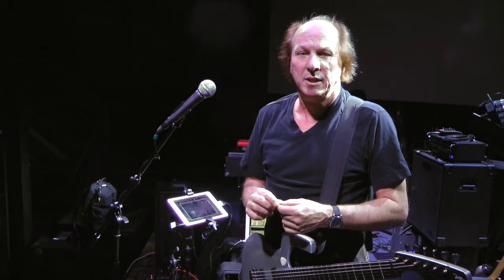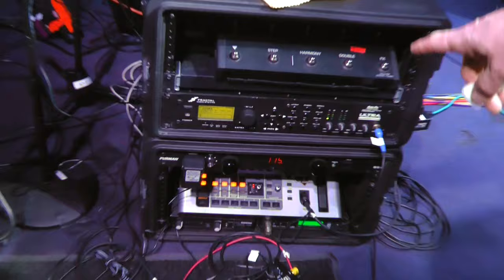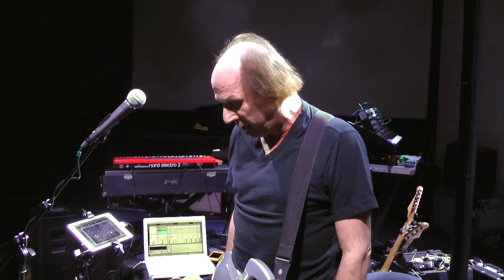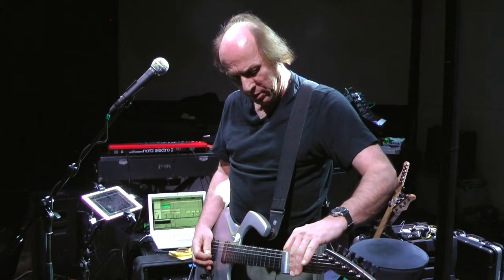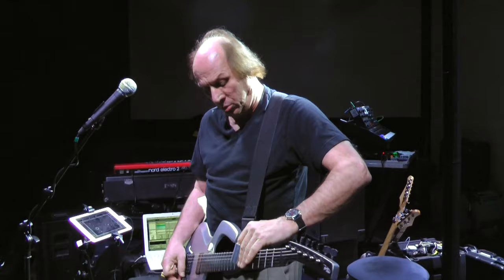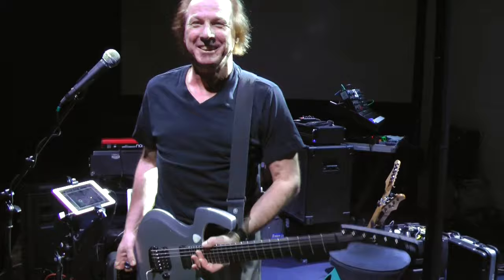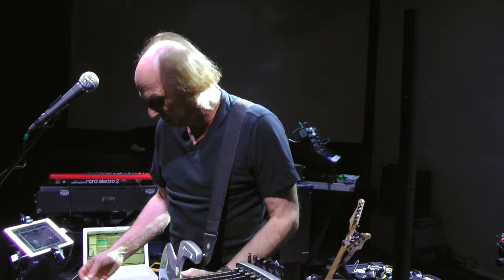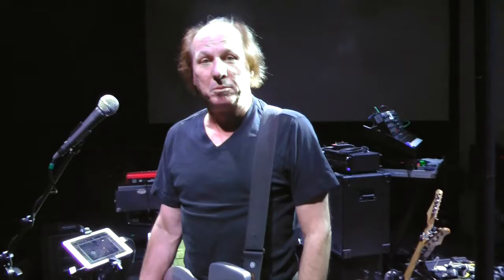For Guitarists: Adrian Belew Explains How to Copy His Best Known Sounds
Have you ever wondered how King Crimson guitarist Adrian Belew gets those awesome guitar sounds in songs like “Big Electric Cat,” “Elephant Talk,” and “The Lone Rhinoceros”? In this video, he explains to Synth and Software's Geary Yelton exactly how to coax those sounds from your own guitar rig.